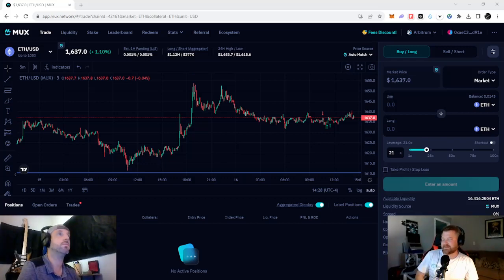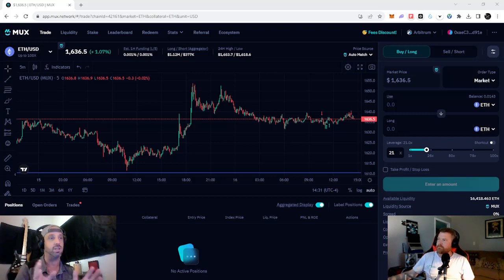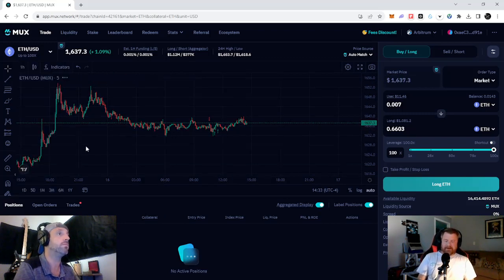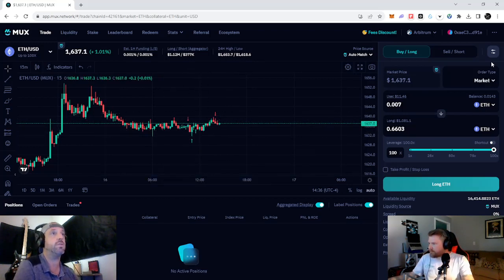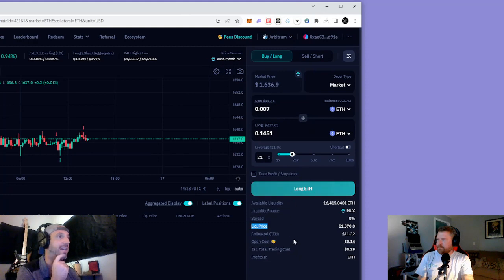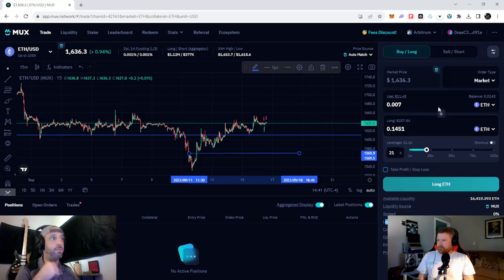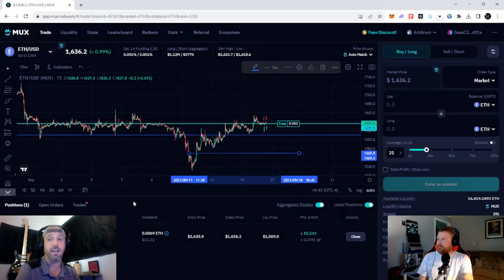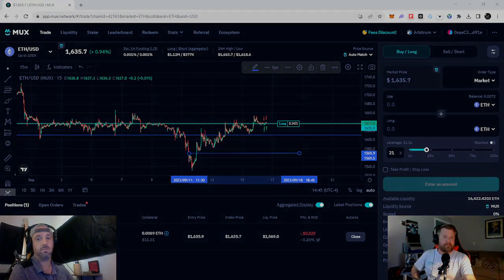How To Trade with Leverage on Arbitrum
Do you want to try Leverage trading but don't know how? Or maybe you do but you just don't feel confident enough to ACTUALLY get on Arbitrum and DO IT ! Our goal in this video is to not only show you HOW to do it, but also how to avoid losing your shirt and practicing safe strategies to not blow up your trading account. We are using MUX Protocol on the Arbitrum network and we walk you step by step on how to open a leveraged Long.

ALWAYS be careful as Crypto is ALWAYS RISKY - The best way to trade is by following the rules and RULE #1 is  - Never trade more than 1%-3% of your total portfolio Value

So if your total PF value is $100 -
                  Then the maximum amount Per Trade should be Between $1 - $3
YOU are the only one who can decide how much to trade and you should never trade more than you can afford to lose. We are not promising returns and this video is strictly for educational and entertainment reasons only !